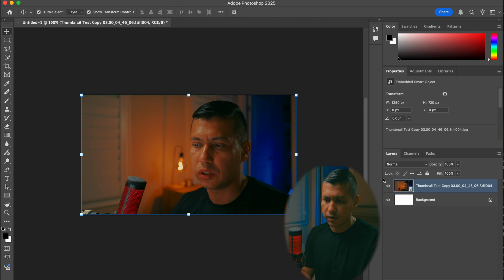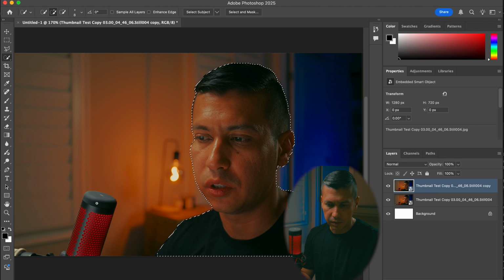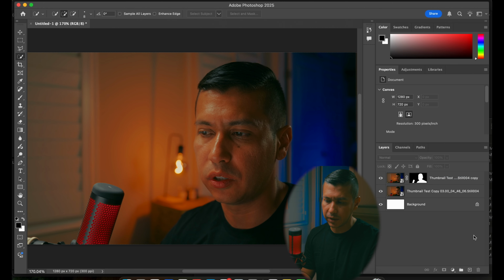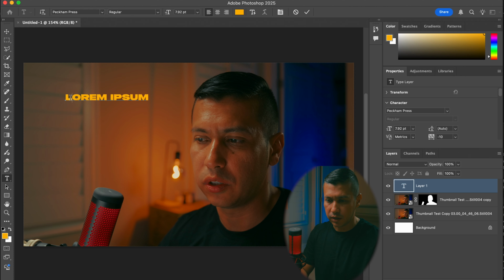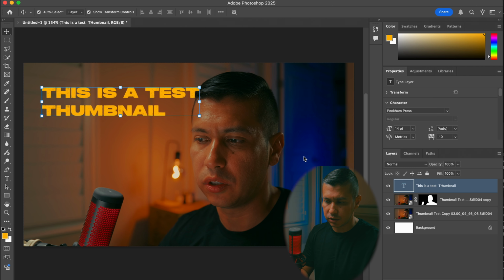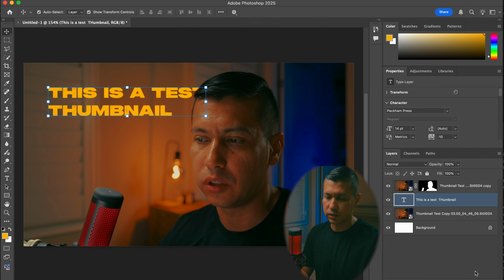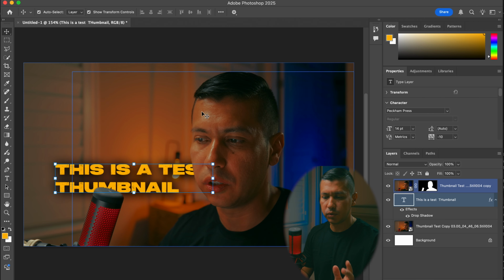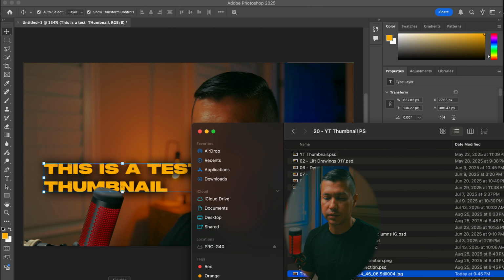How To CREATE YOUTUBE THUMBNAILS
The easiest way to create your YouTube Thumbnails - quick and easy